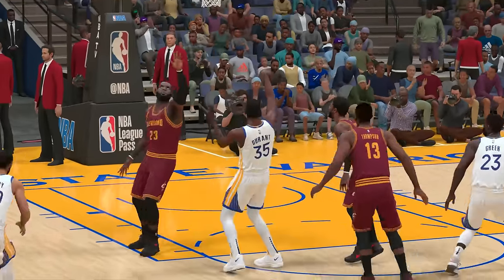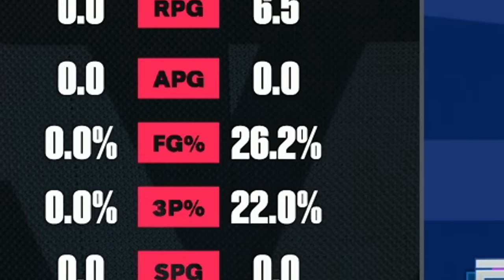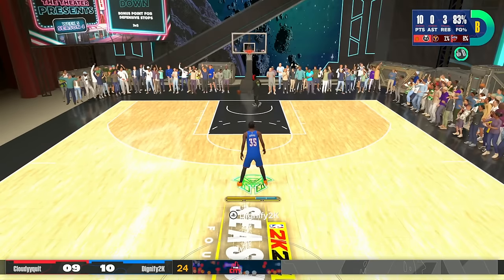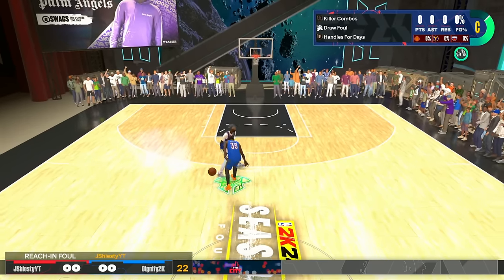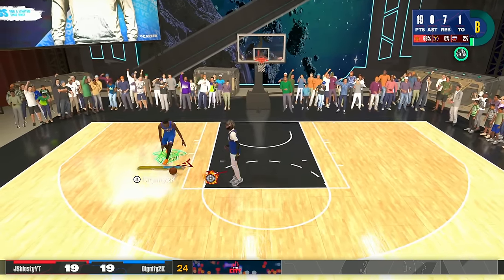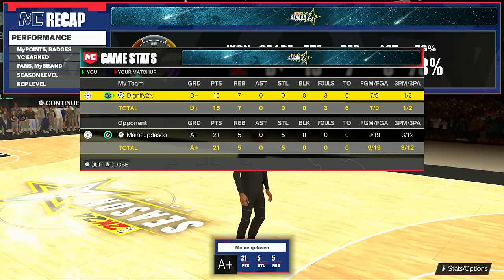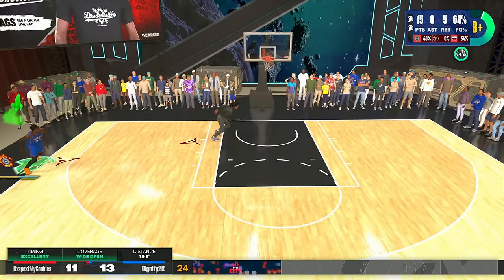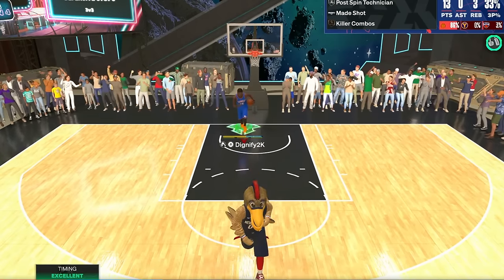PRIME KEVIN DURANT BUILD, BUT EVERY BASKET SCORED Is An UPGRADE (NBA 2K24)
My *NEW* Prime Kevin Durant build is UNSTOPPABLE! Today, we are taking this build from a 60 overall to a 90 with every time we score on NBA 2K24.

PRIME KEVIN DURANT BUILD, BUT EVERY BASKET Is An UPGRADE